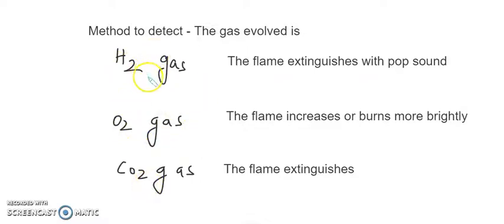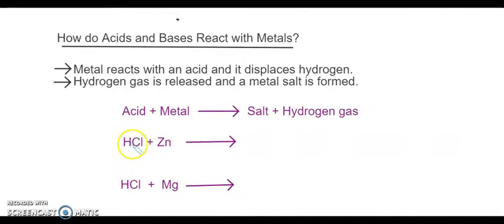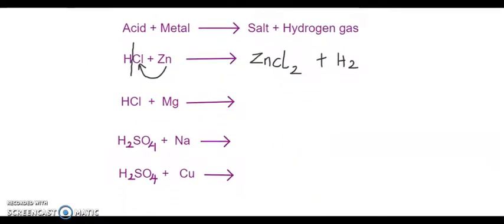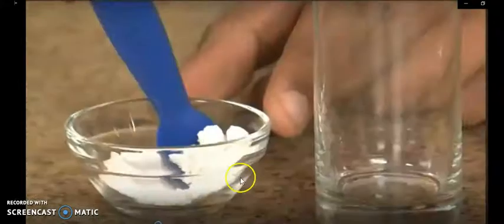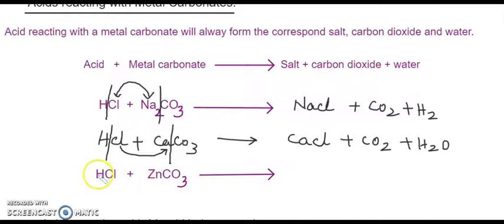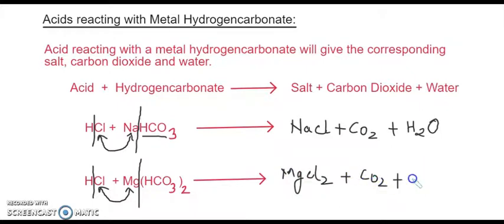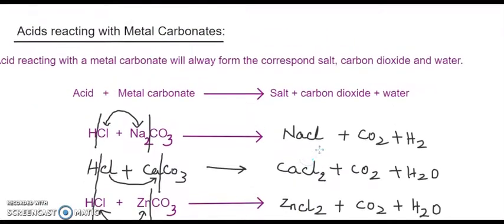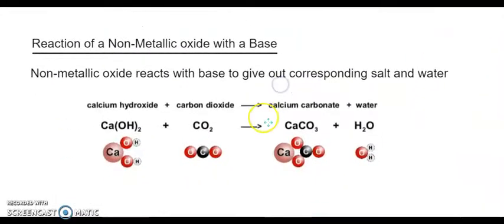Types of reactions - Acids and Bases. CBSE Class X Science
Acid and base reacting with different substances like metal oxide, metal carbonate, metal itself and metal hydrogencarbonate. In all these reaction, metal salt is produced